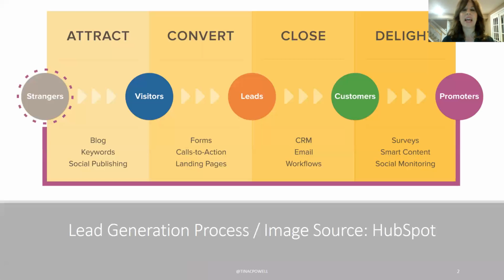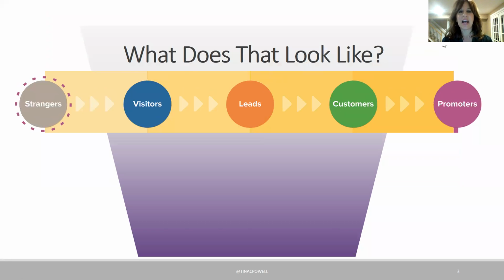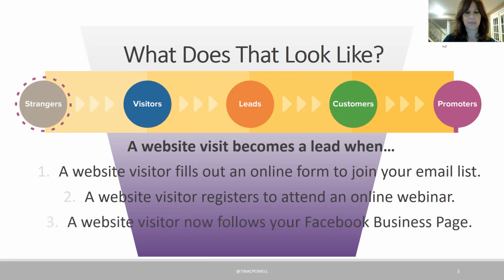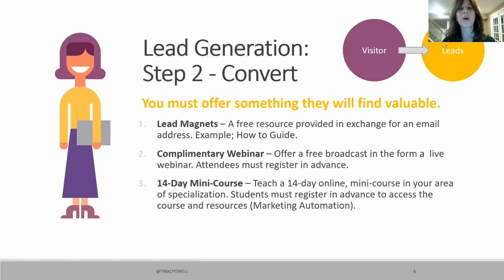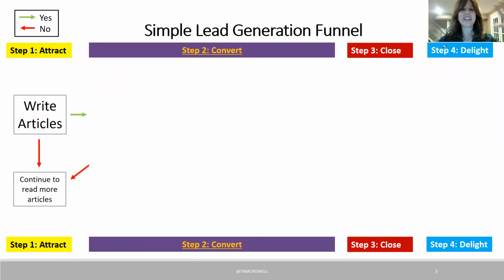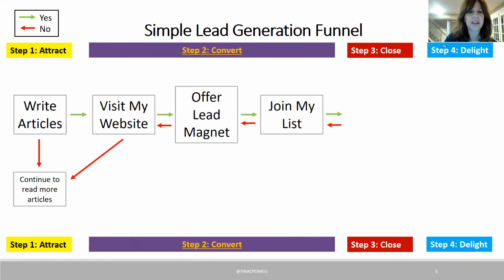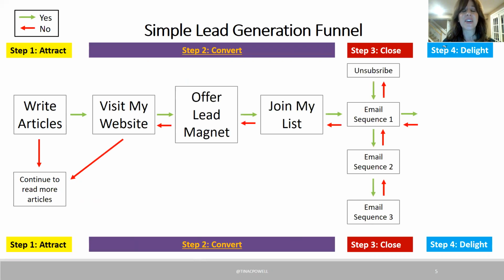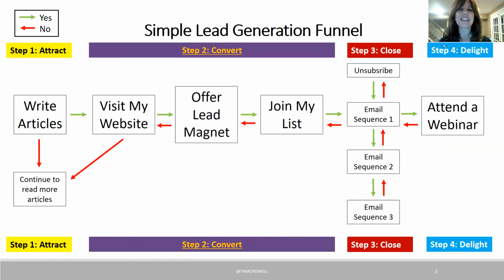How to Build a Simple Lead Generation Funnel Part 3 - Episode 18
6-Minute Saturdays is a weekly YouTube Series on digital marketing and social media for financial advisors produced by Tina Powell and C-Suite Social Media.

In this episode, Tina shares illustrates a simple lead generation funnel.

Tina Powell is a TEDx Speaker and marketing trailblazer. She runs C-Suite Social Media and is a digital marketing and social media strategist to the financial advisory industry.